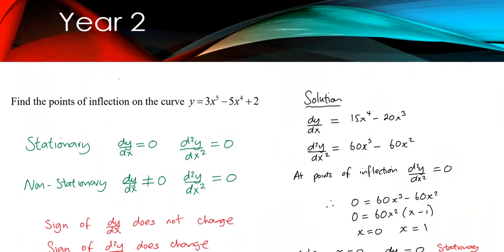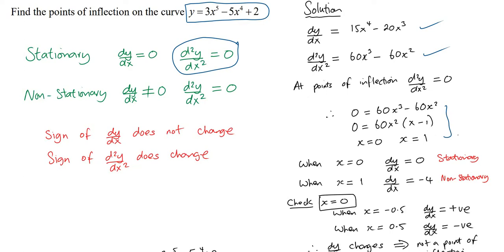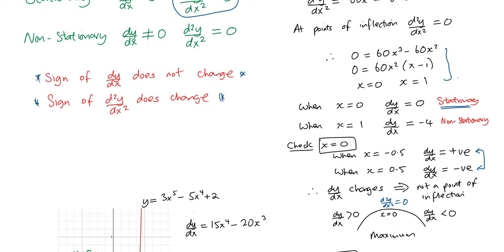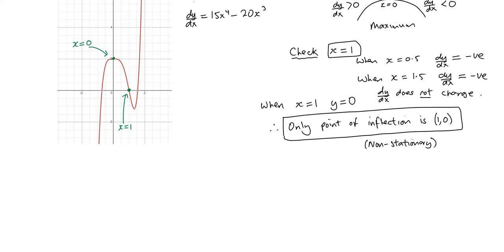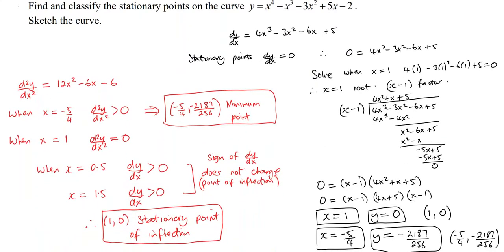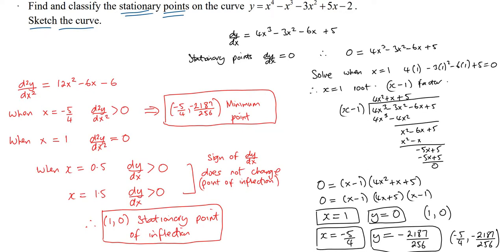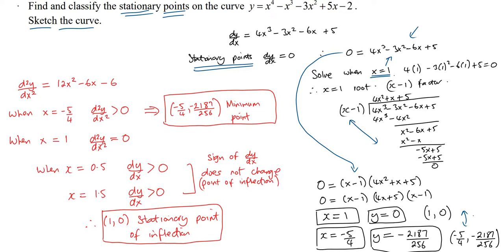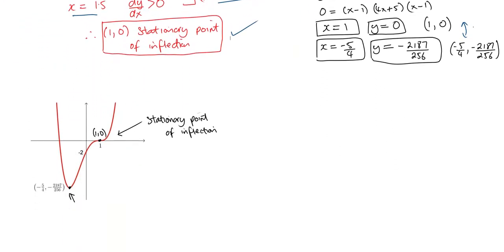Differentiation Points of Inflection 2